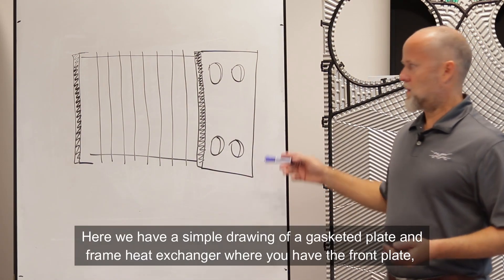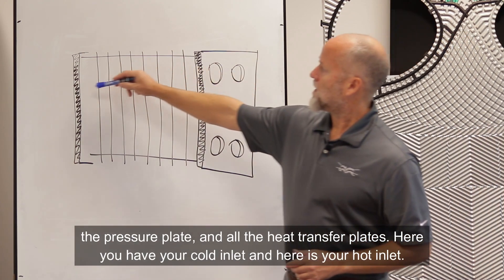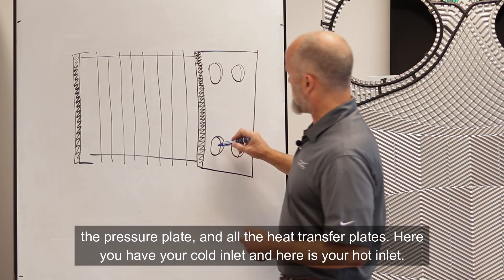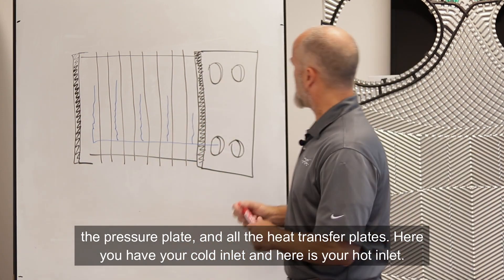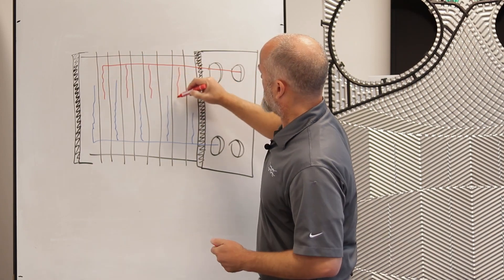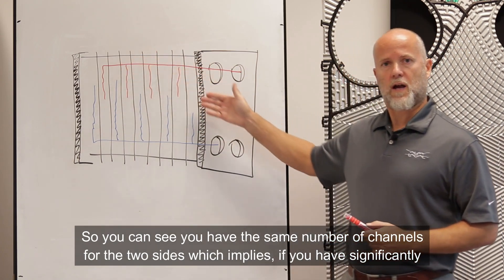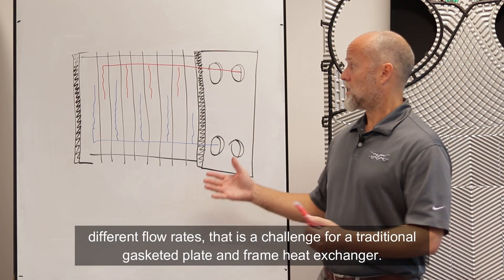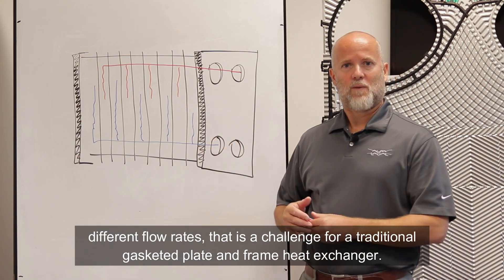How different flow rates impact gasketed plate and frame heat exchangers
Learn from Alfa Laval Data Center Cooling expert, Cosimo Pecchioli, about how different flow rates impact gasketed plate and frame heat exchanger performance, and how to efficiently solve the issue with asymmetrical plate designs.